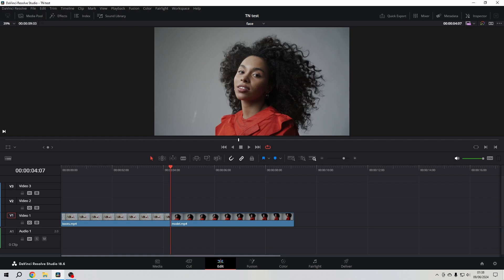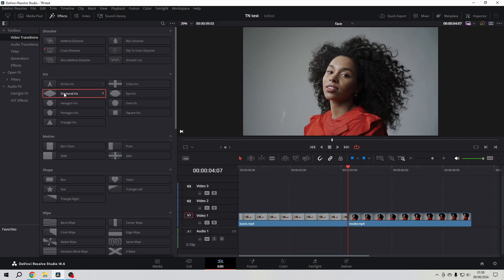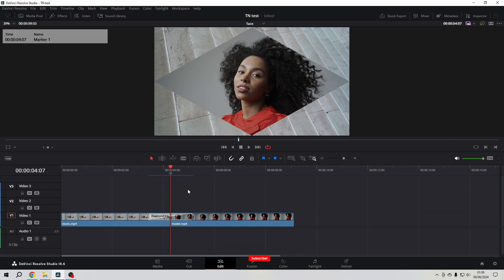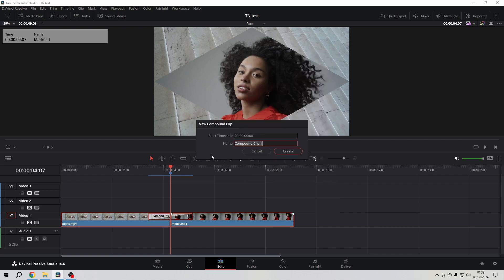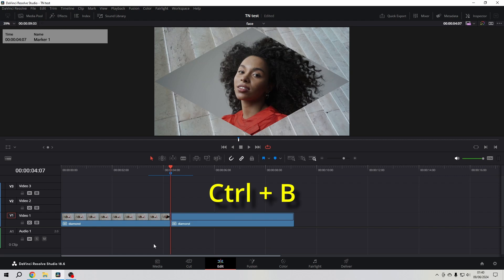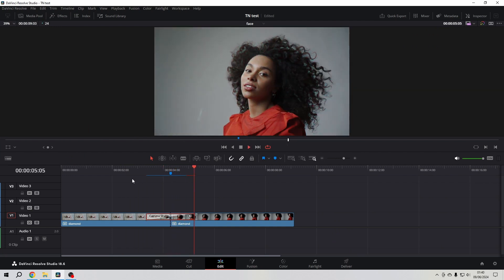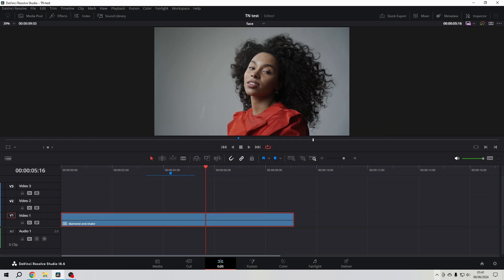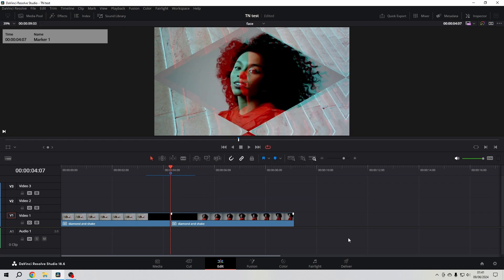MIX Video Transitions in DaVinci Resolve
Did you ever wish you could use different aspects of different transitions in one. Well, you can. Let's see how you can mix video transitions in DaVinci Resolve with these quick and easy to follow steps.